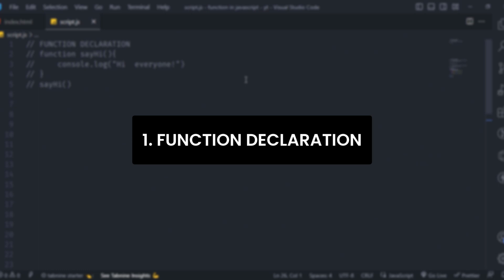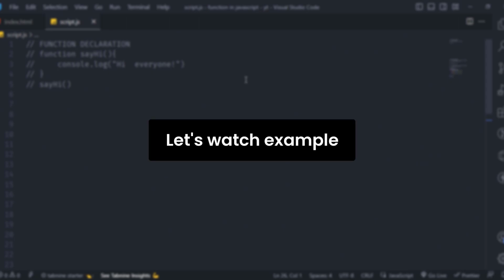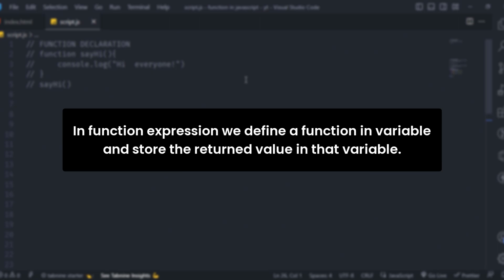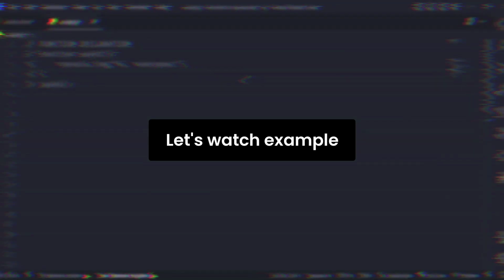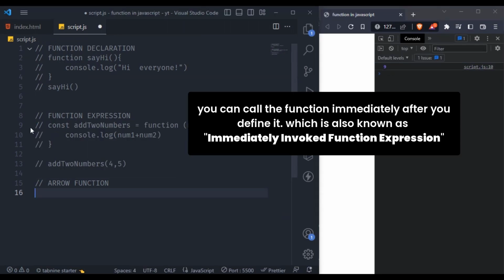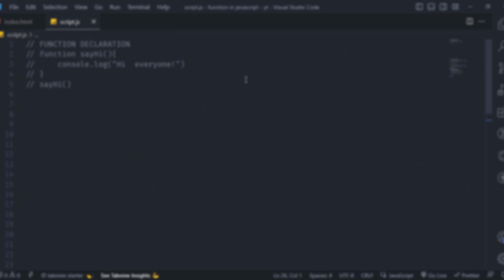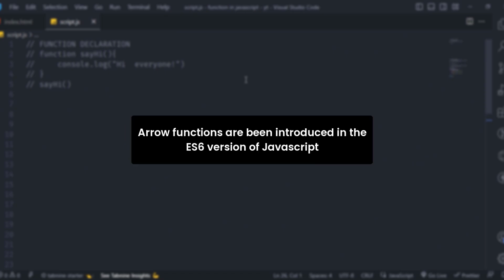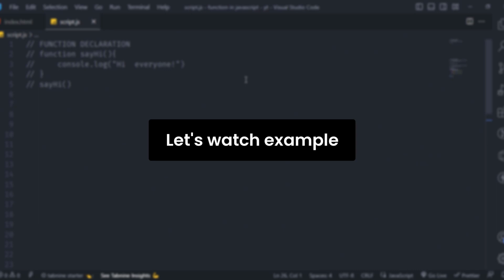3 different ways to create FUNCTION in JAVASCRIPT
Hi guys, in this video I'm gonna share how we can make function in javascript in 3 different ways. I hope you like this video.

Timestamps :
0:00 - Intro
0:14 - Function declaration
0:58 - Function expression
2:15 - Immediately invoked function expression
2:42 - Arrow function
4:08 - Outro